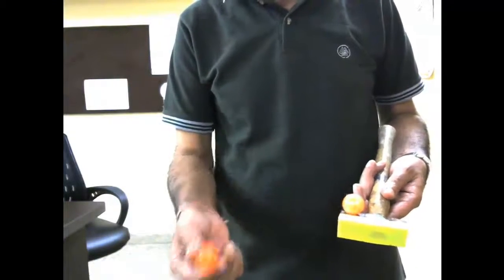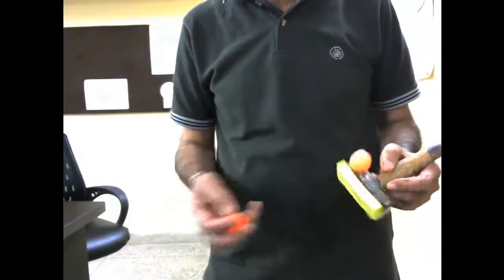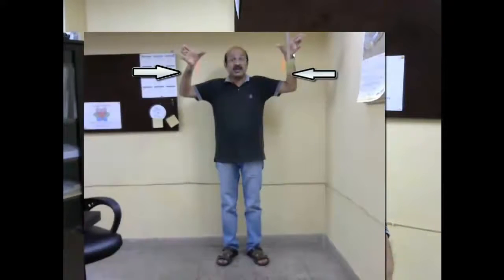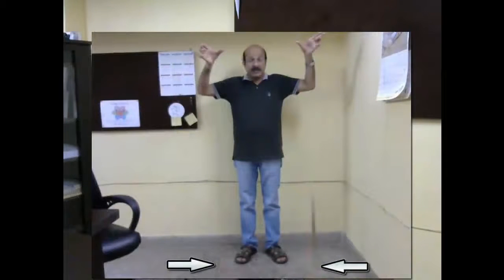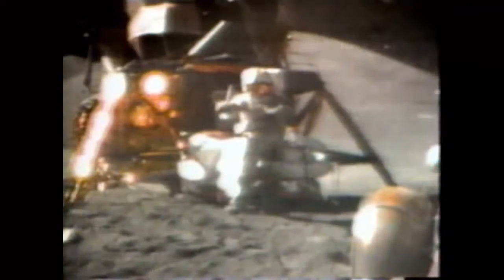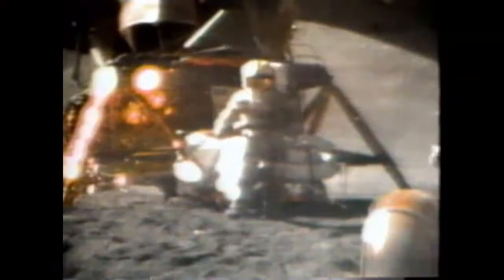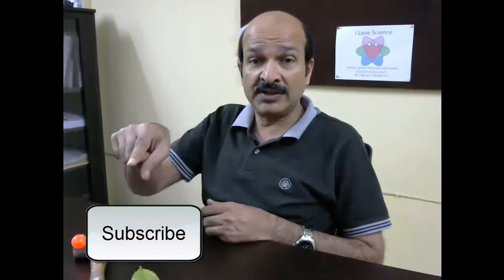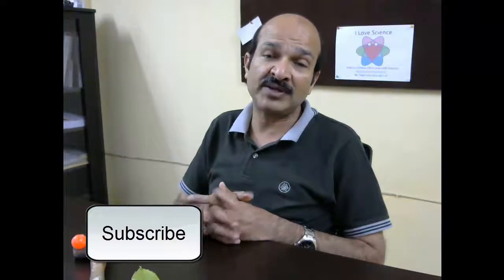A hammer and a leaf falling on earth and on moon.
See the effect of gravity on heavy, light and very light objects. Also compare the gravity of earth as well as moon.